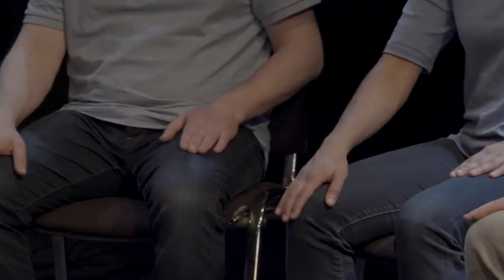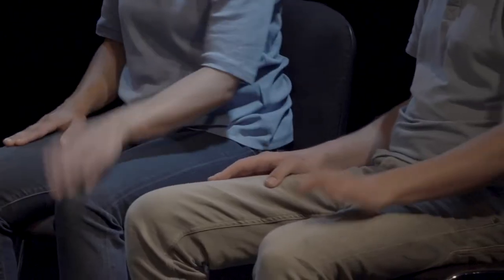Six Stroke Phase_Skills Exercise #24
Exercise Description: An exercise clapping repeated rhythmical patterns, each in a different meter, that phase over a period of measures.

Pass The Sound is a shared learning resource, offering free warm-up, skills, creative, and workshop exercises for musicians to use whilst facilitating group music-making contexts.

These exercises have been developed by the following institutions offering a leadership program or the Master NAIP:

Royal Conservatoire The Hague and Prince Claus Conservatoire Groningen,  The Netherlands, Iceland Academy of the Arts, Reykjavik, Iceland Guildhall School of Music & Drama, London, United Kingdom

These recordings have been made possible with the support of the Société Gavigniès